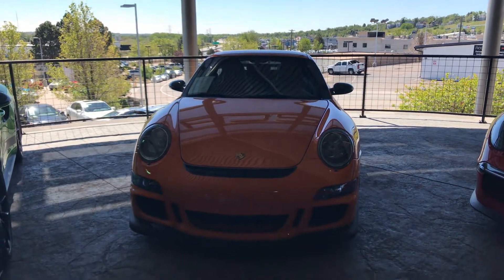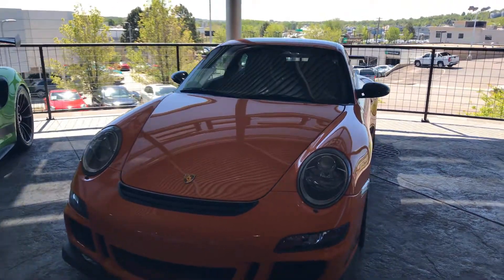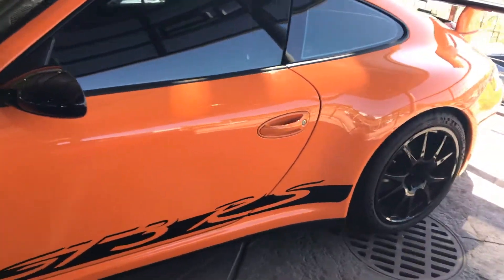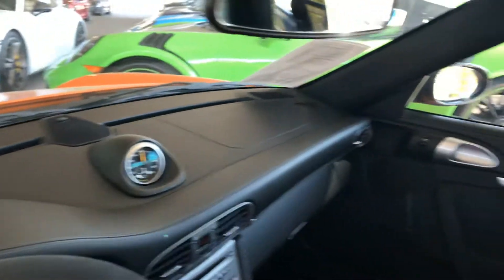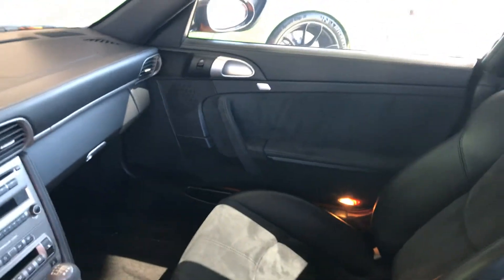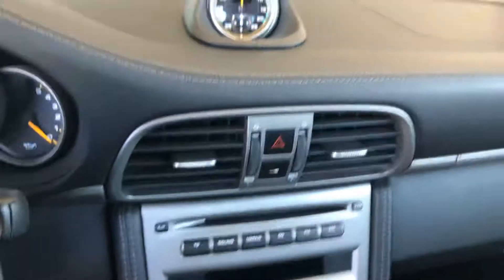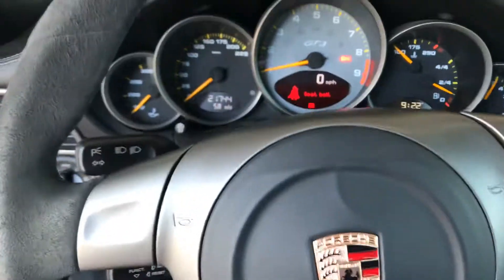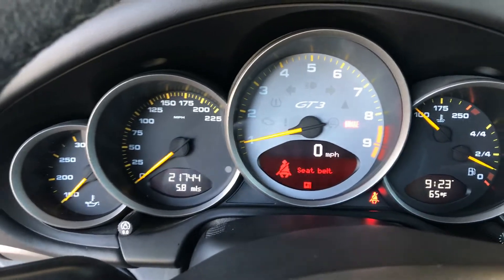2007 Porsche 911 GT3 RS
2007 Porsche 911 GT3 RS